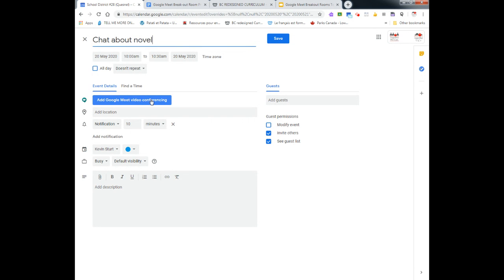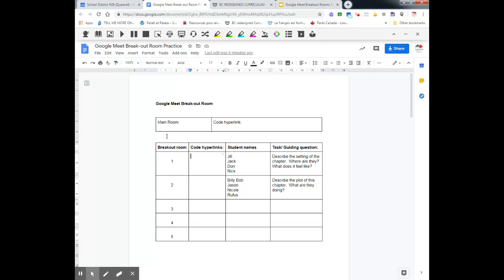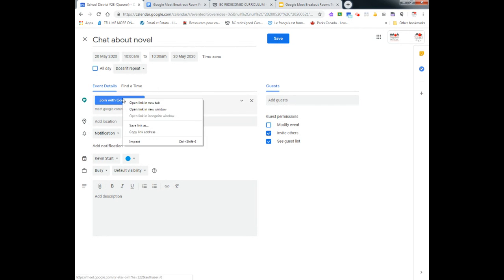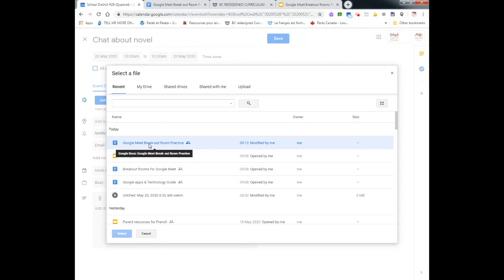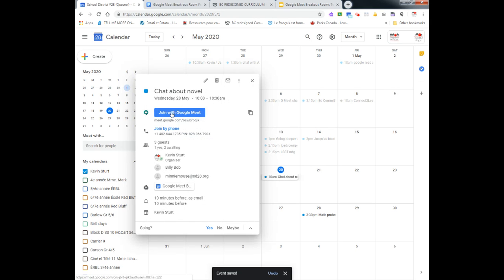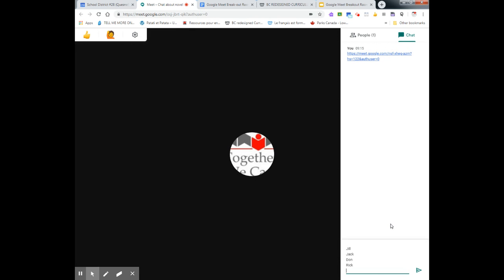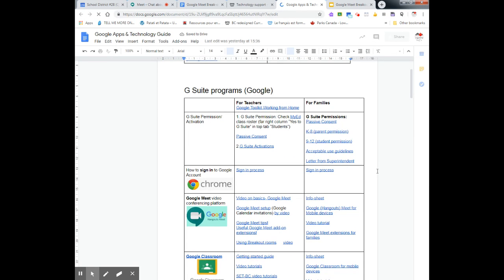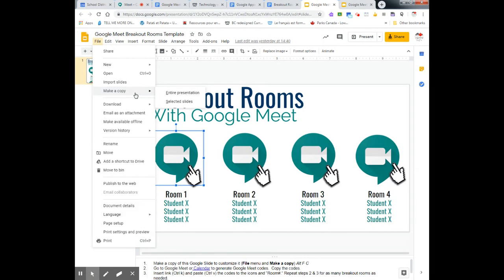Breakout room explanation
This video explains how to create breakout rooms for Google Meet.